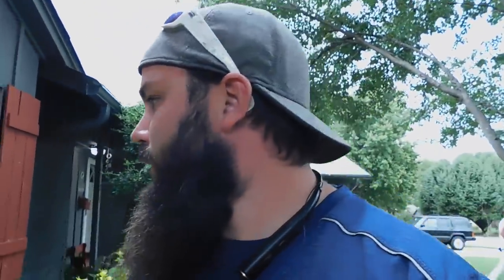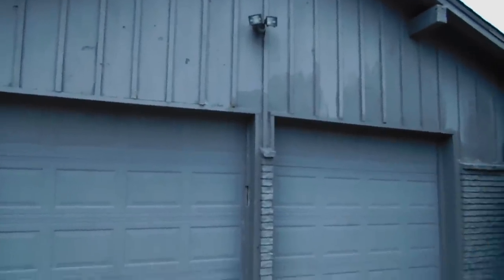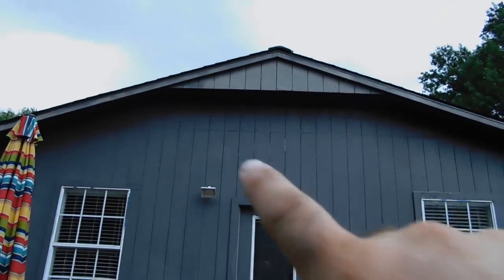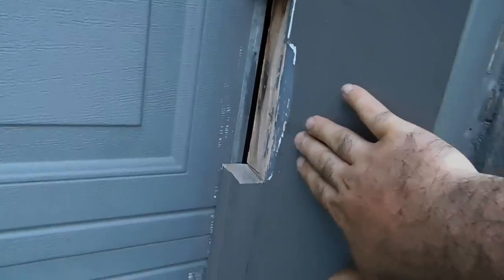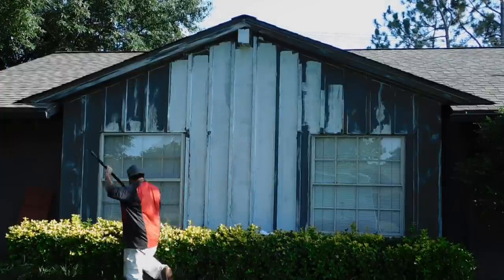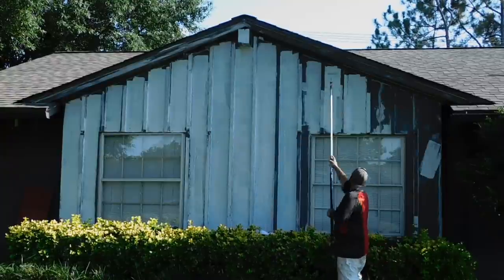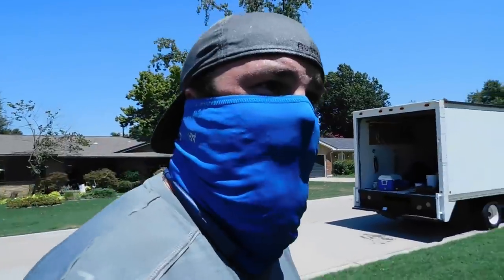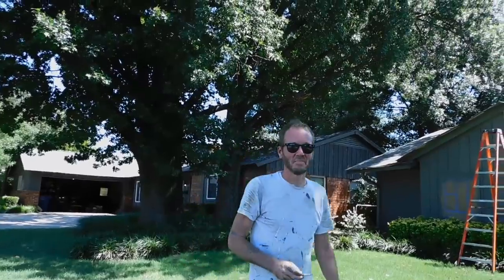This house hasn't been painted in 25 years! Our business model / Employee tips / business start up